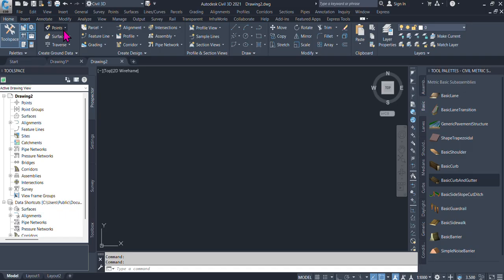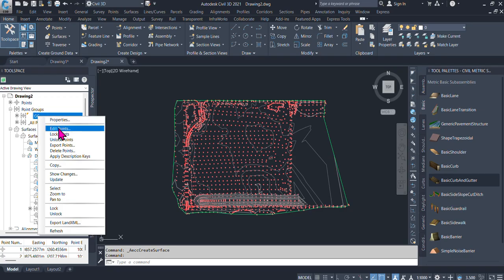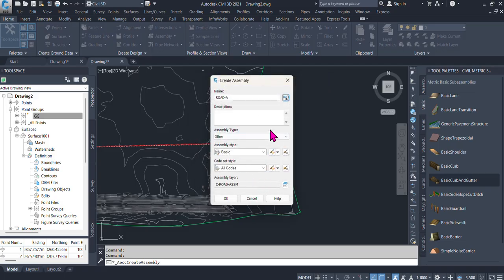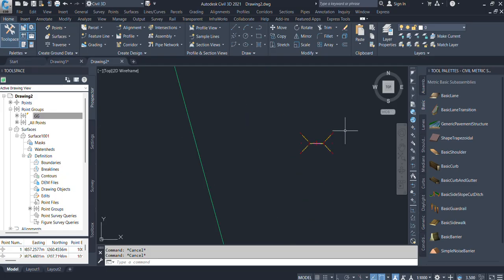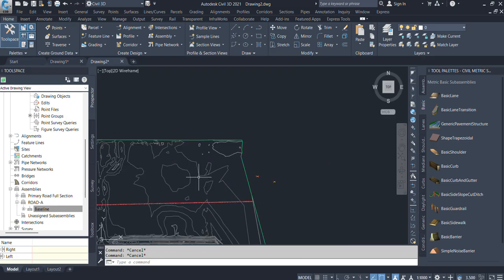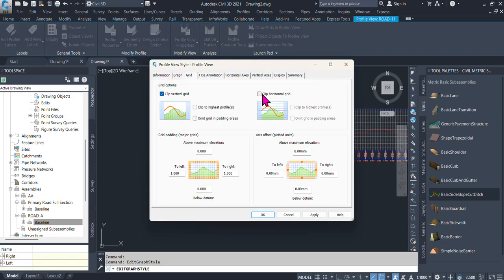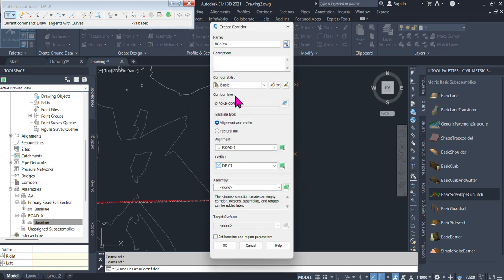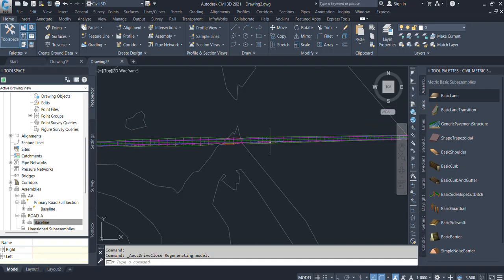Civil 3D corridor Tutorial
Civil 3D corridor model builds on and uses various data, including subassemblies, assemblies, surfaces, feature lines, alignments, and profiles.